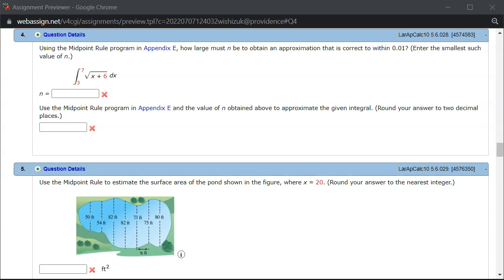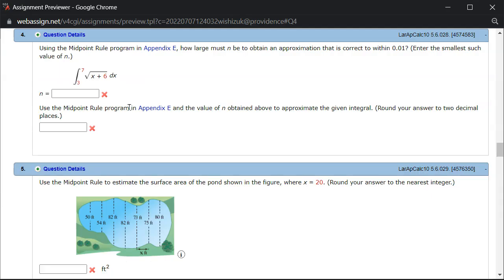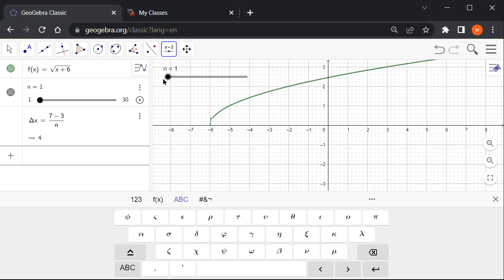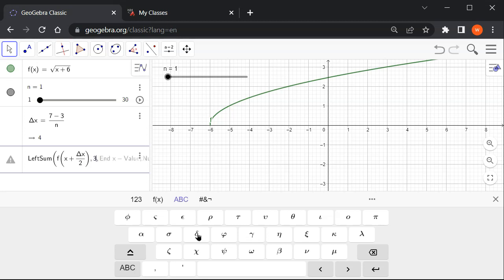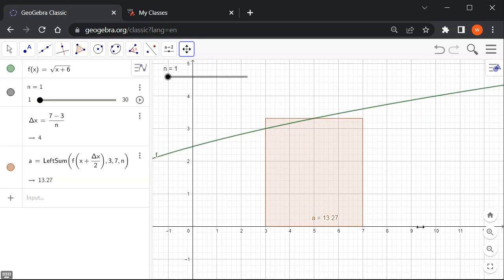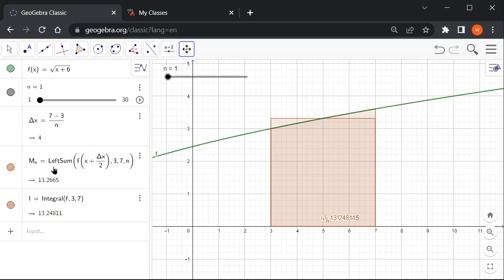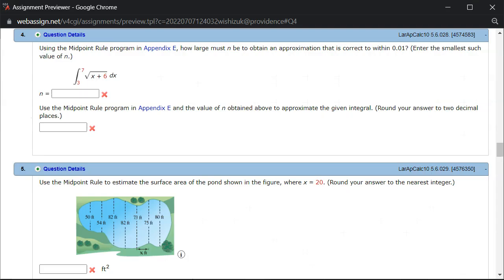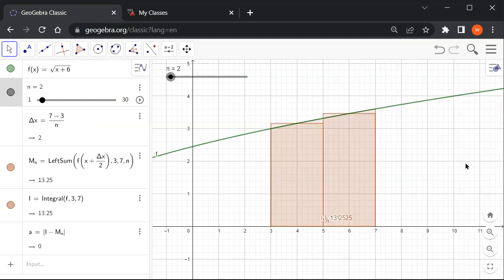MTH 110 H5.6 #4